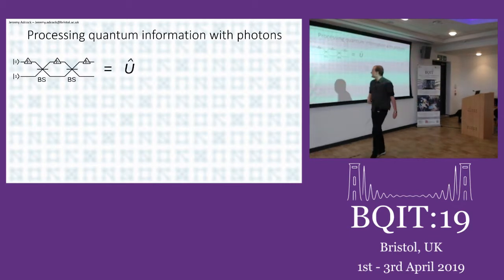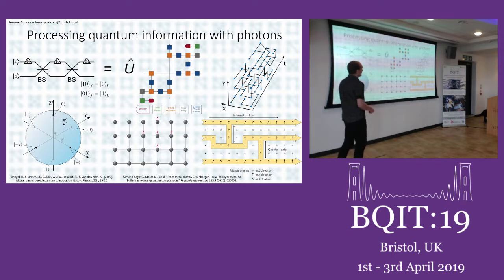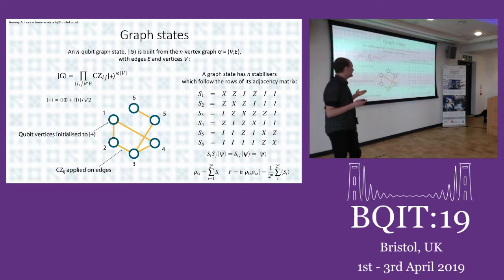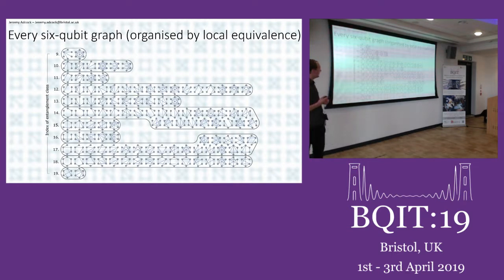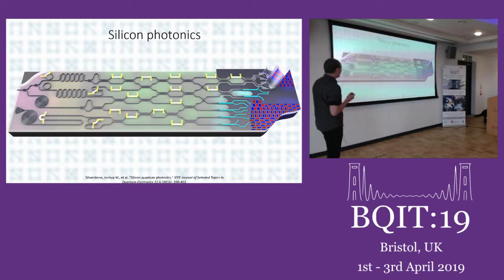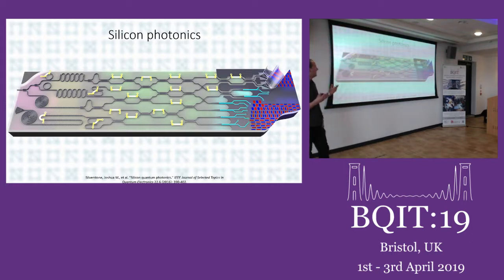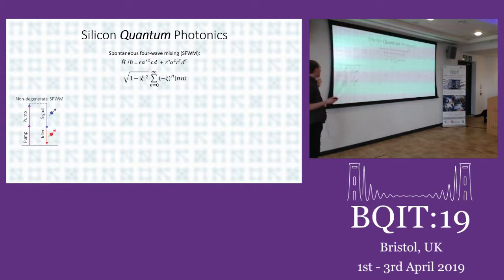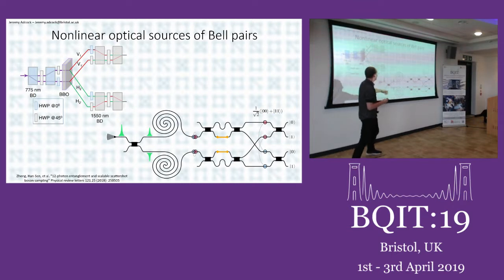BQIT 2019: Jeremy Adcock (University of Bristol) – Applications of Photon Sources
Jeremy Adcock from the University of Bristol gives his talk on "programmable four-photon graph states on a silicon chip" - from the Applications of Photon Sources session on day three of BQIT:19, chaired by John Rarity.